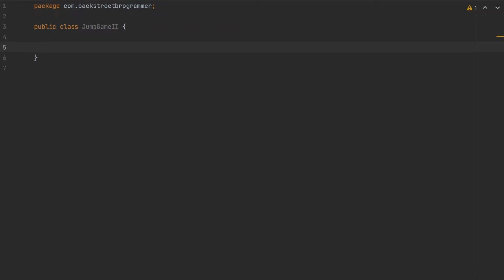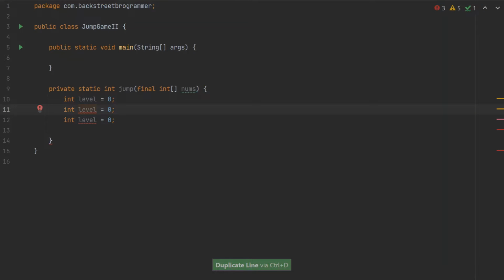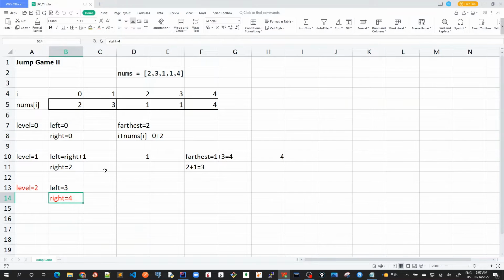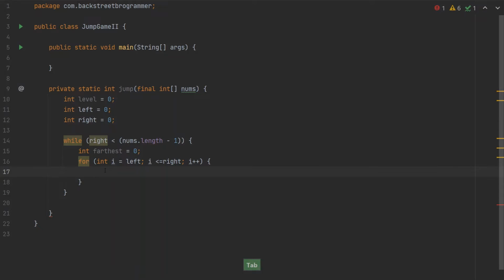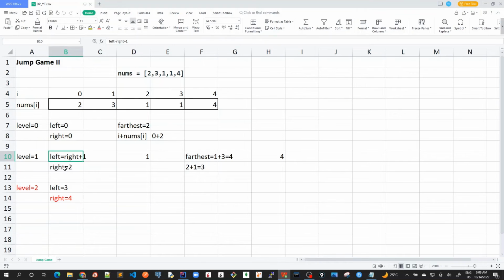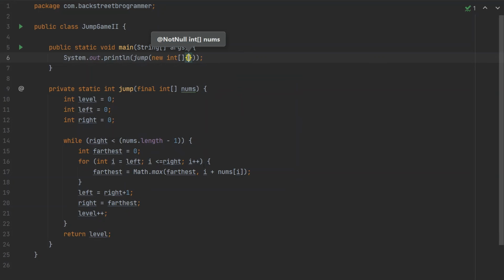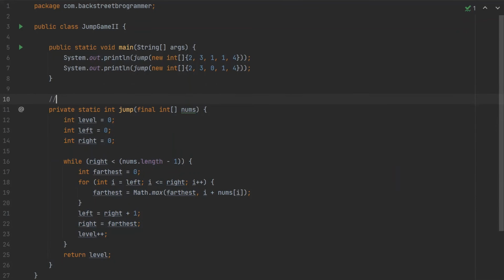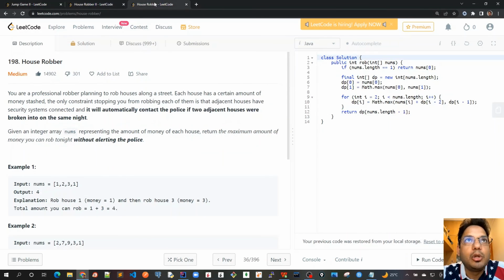103 - Jump Game II - Final DP solution in Java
Pseudo code:

        // int[] nums
        int level = 0, left = 0, right = 0;
        while (right is less than (nums.length - 1)) {
            int farthest = 0;
            for (int i = left; i is less than or equal to right; i++) {
                farthest = MAX(farthest, i + nums[i]);
            left = right + 1;
            right = farthest;
            level++;
        return level;